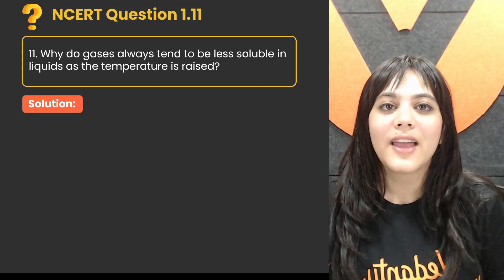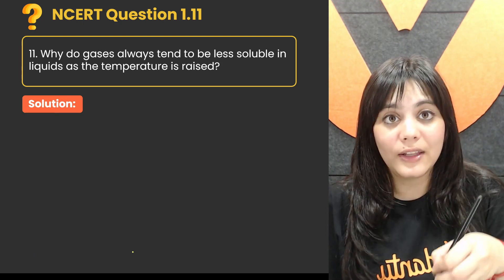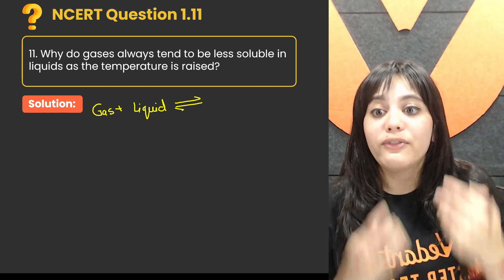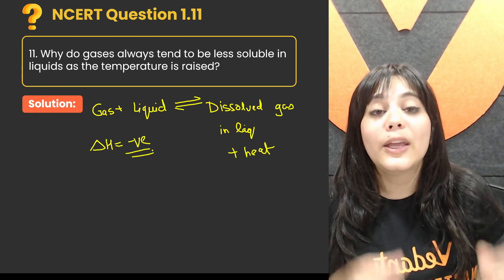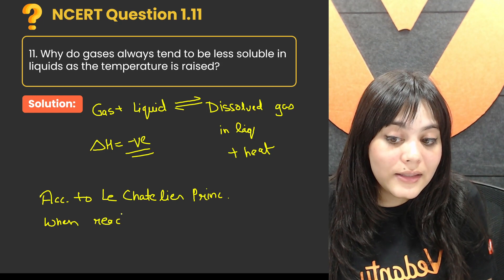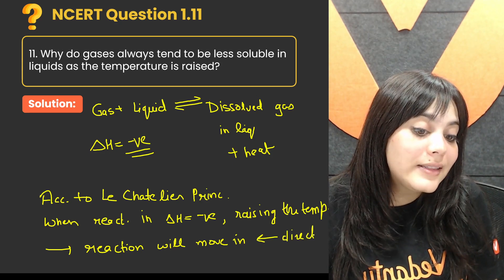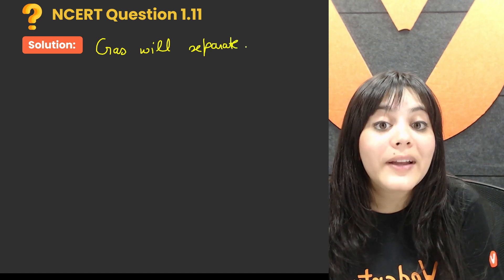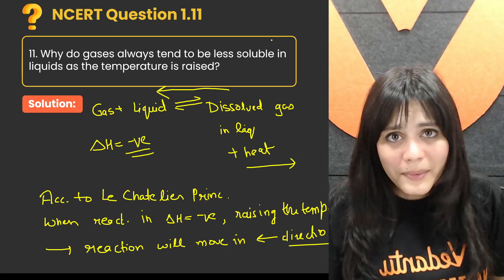SOLUTIONS Chemistry Class 12 - NCERT EXERCISE 1.11| Class 12 Chemistry Chapter 1 | Nandini Ma'am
NCERT Chemistry Question 1.11

Why do gases always tend to be less soluble in liquids as the temperature is raised?

In this video, Nandini Ma'am provides a clear and step-by-step explanation while solving Class 12 Chemistry EXERCISE 1.11  from the NCERT Solutions for Class 12 Chemistry Chapter 1 -  Solutions

🚀 Stay ahead in your Chemistry journey with Ma'am's expert guidance. Watch this video now and ace your Class 12  Chemistry exams!